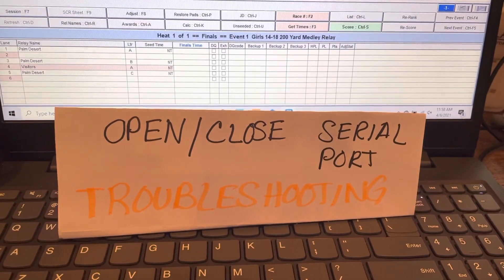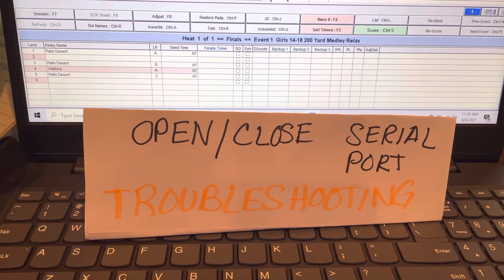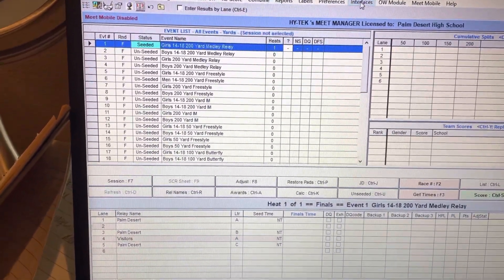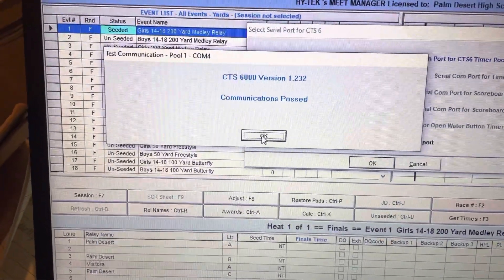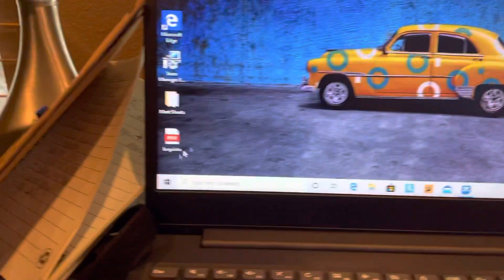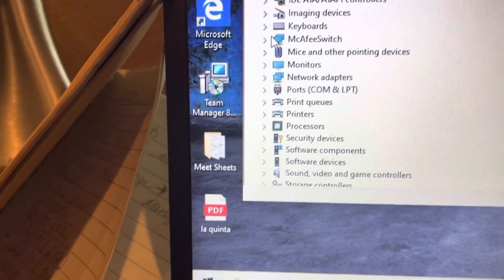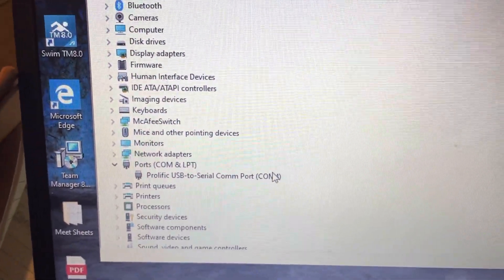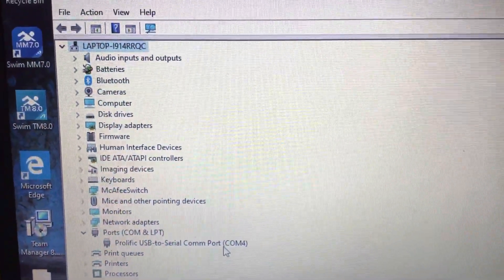4.Hy-tek Swimming MEET Manager COMMUNICATING with the Colorado Timing System .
Hy-tek Swimming MEET Manager needs to COMMUNICATE with the CTS in order to pull the times in. If communication fails it is usually because the wrong port is open. The serial/port is any number from 0-10. Mine has reset itself so many times. If a mouse is attached to the laptop that can throw it off as well. This troubleshoots if you can’t communicate with the CTS